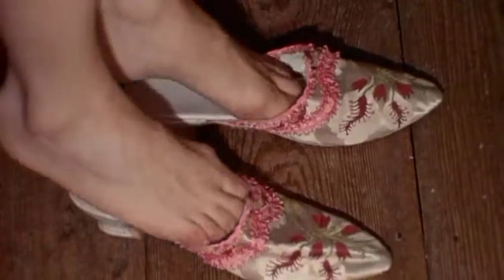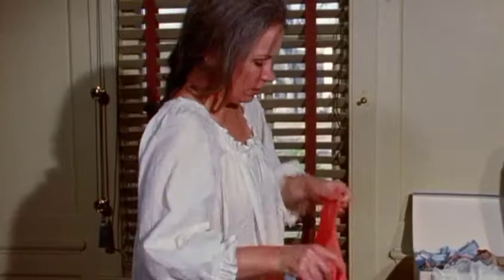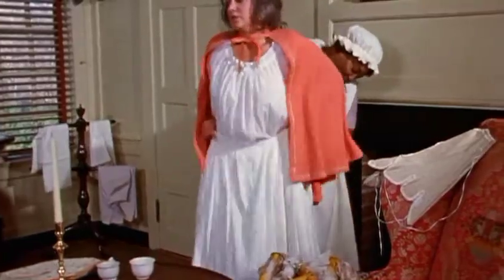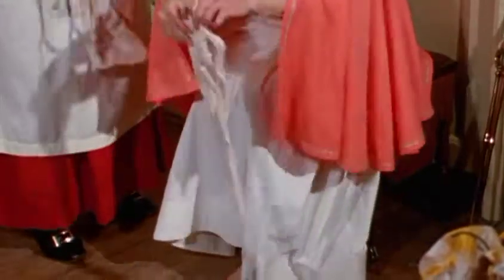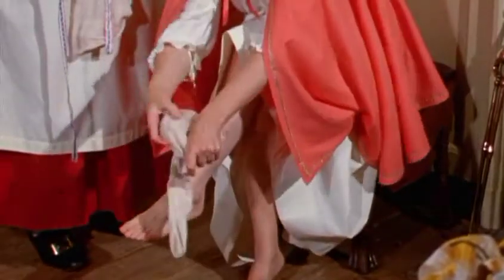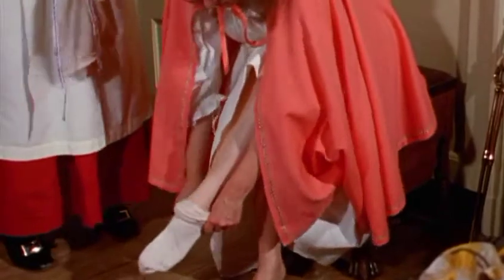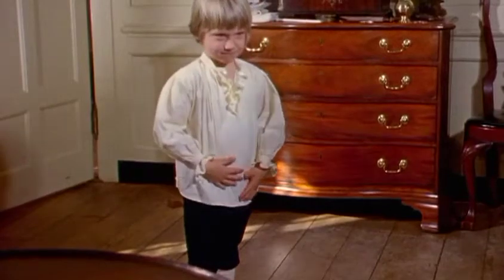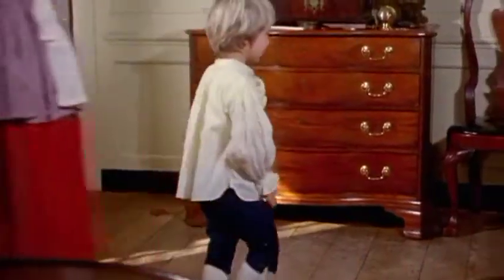Gospel Of Liberty (1996) | Clip | Eric Booth | Murray Shoolbraid | Kristen E. Spivey | Carson Hudson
Produced by Colonial Williamsburg, the program recreates for students of American independence the fire of George Whitefield, the zeal of the Reverend Samuel Davies, and their pursuit of the right to worship according to one's convictions. With Colonial Williamsburg as a backdrop, Thomas Jefferson guides viewers to understand how the axiom that government ought not legislate belief became a fundamental pillar of American democracy.

The revivals of the Great Awakening shook Britain's North American colonies from spiritual slumber during the 1730s, 1740s and 1750s. In Virginia it touched men and women whose spiritual needs had been too long neglected by the legally established Anglican church. In homes, in meetinghouses, and in open fields, rich and poor, black and white, men and women mingled to hear powerful messages of a personal God and salvation. The Great Awakening rattled and cracked the foundations of hierarchical authority and official religion from Georgia to New England, reverberating through the decades to the Revolution and the collapse of British rule. Produced by Colonial Williamsburg, the program recreates for students of American independence the fire of George Whitefield, the zeal of the Reverend Samuel Davies, and their pursuit of the right to worship according to one's convictions. With Colonial Williamsburg as a backdrop, Thomas Jefferson guides viewers to understand how the axiom that government ought not legislate belief became a fundamental pillar of American democracy.   This tenet found expression in the First Amendment: "Congress shall make no law respecting an establishment of religion, or prohibiting the free exercise thereof." The insights of Thomas Jefferson, champion of religious liberty, infuse this dramatic portrayal of colonial Virginia during the Great Awakening, a turning point in the American concept of freedom. Here is a lesson of faith in freedom.

Director: Andrew Gardner
Writers: Andrew Gardner, Dennis Montgomery
Starring: Eric Booth, Murray Shoolbraid, Kristen E. Spivey, Carson Hudson, William Barker, Bill Weldon, Stan Beadle